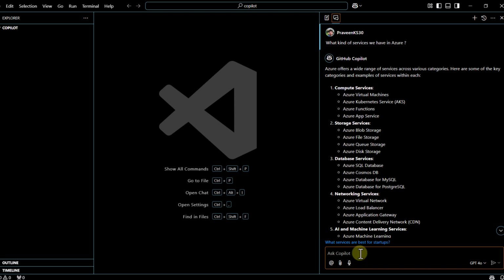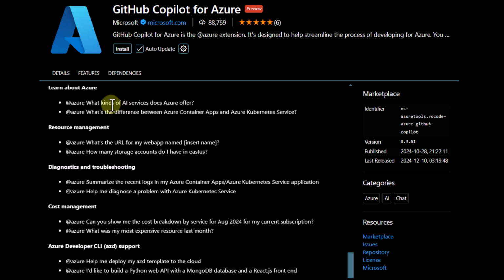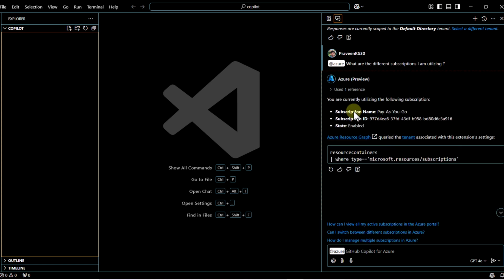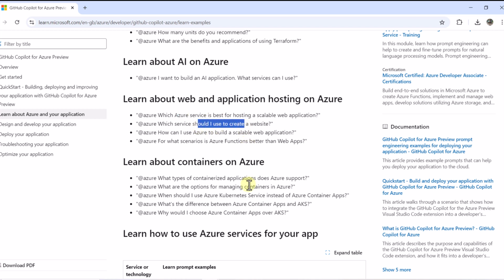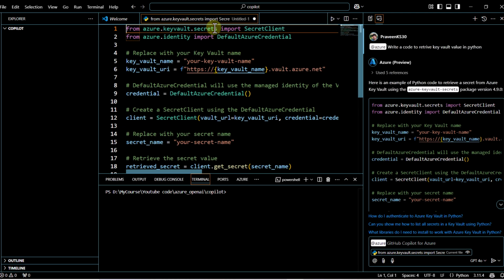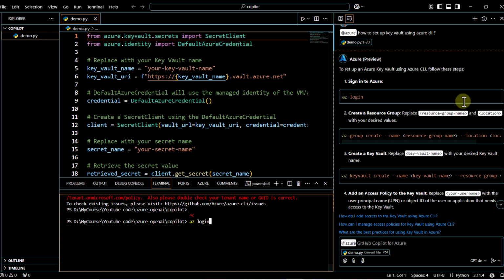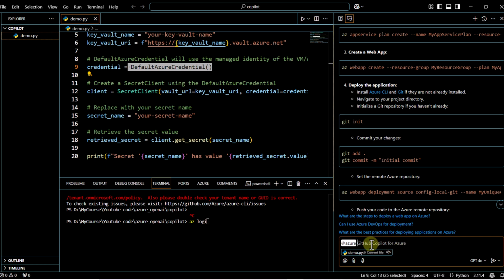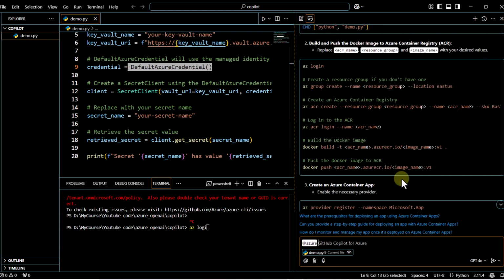Getting started with GitHub Copilot for Azure !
This video tutorial demonstrates the GitHub Copilot for Azure extension, highlighting its ability to answer Azure-related questions, provide code examples, and assist with troubleshooting. The extension integrates directly with Visual Studio Code, offering improved access to Azure services and facilitating various tasks, from resource management to application deployment. It streamlines the process of interacting with Azure, especially beneficial for developers.

How to get started with GitHub copilot for free ?

Azure : Retrieve your secrets using Key Vault